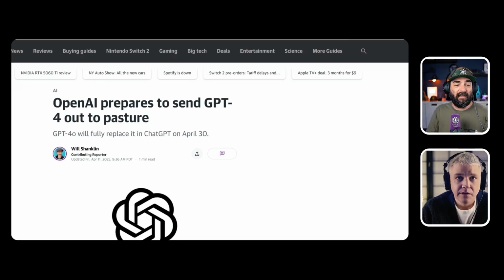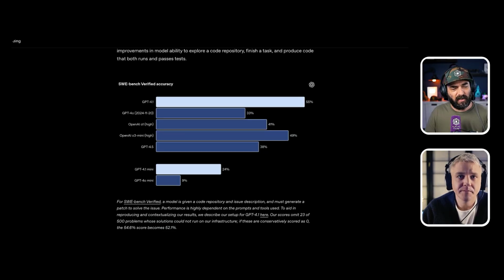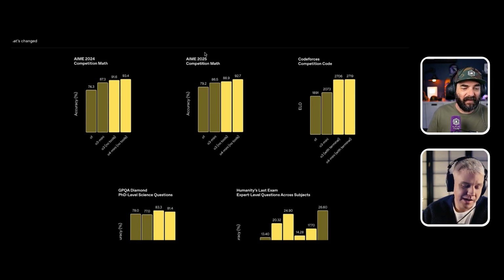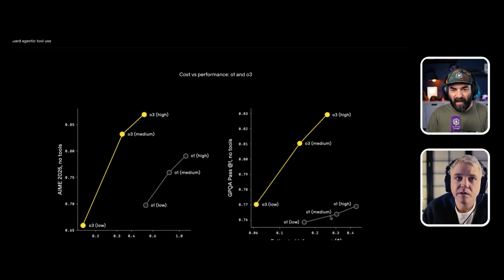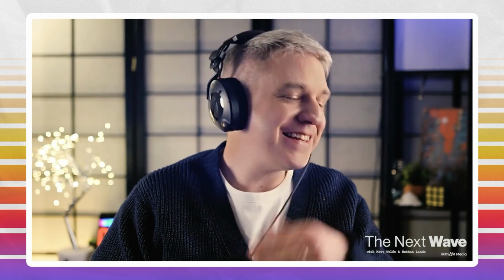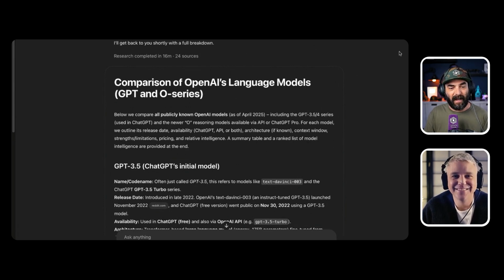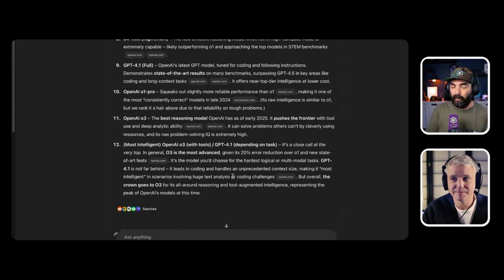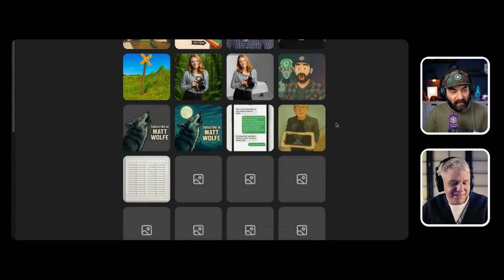Latest ChatGPT Updates Explained: Memory, o3 & 04-mini, 4.1, Social Media Rumors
Episode 55: Confused about all the new OpenAI model names like 4.5, 4.1, o3, 04-mini, and the new “memory” feature?

Matt Wolfe and Nathan Lands are here to demystify the whirlwind of recent ChatGPT updates so you know exactly what matters and how to use the smartest AI for your needs.
In this episode, Matt and Nathan break down the latest OpenAI announcements—what the new “memory” feature actually does, how it could make ChatGPT your most personal assistant, and how each of the new models stacks up. They dissect the confusing model lineup, explain what’s getting sunset, reveal how to match the right model to your workflow (from writing to coding), and discuss rumors of OpenAI’s potential entry into social media. By the end, you'll know which model is “dumbest to smartest,” what’s coming next, and how these rapid-fire advances might reshape tech and business faster than anyone expected.

Check out The Next Wave Podcast if you’re on the go and want to listen to the show

Show Notes:
(00:00) Demystifying OpenAI's Recent Launches
(08:51) Personalized Social Network Plans
(11:02) GPT5 Delay and Concerns
(15:00) SWE Bench and External Comparisons
(16:12) Gemini 2.5 Preferred for Coding
(22:03) Startup's User Surge Stuns Silicon Valley
(23:57) AI Advances in Brainstorming
(28:54) Ranking AI Models by Capability
(31:05) Advanced AI Models Overview
(35:13) Sam Altman on OpenAI's Future Lead
(36:23) OpenAI's Context Window Updates

Join Matt Wolfe and Nathan Lands, as they democratize the expertise often reserved for the boardrooms of the biggest corporations. From groundbreaking technologies to practical applications, Matt and Nathan will cover everything you need to stay informed and prepared. Whether you're seeking to adapt your company to the AI era or simply curious about the future, this podcast will equip you with the knowledge to thrive in the forthcoming wave of change.